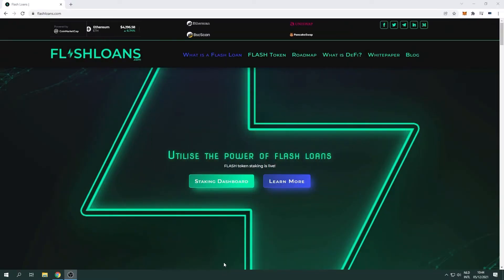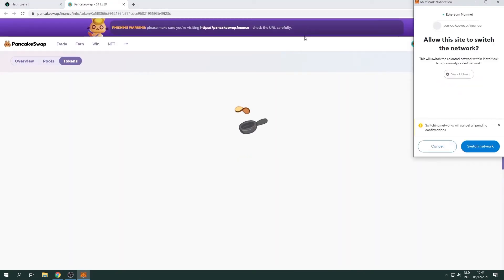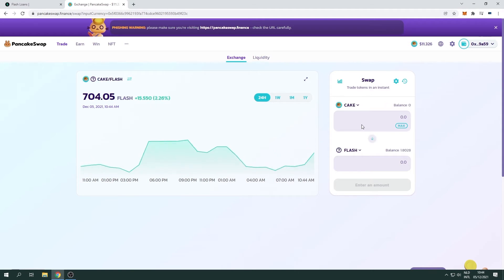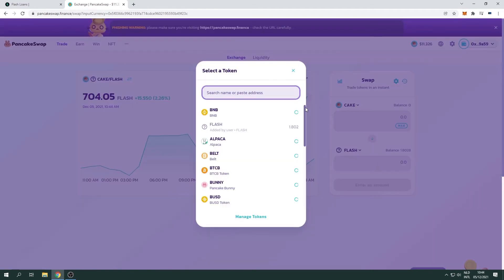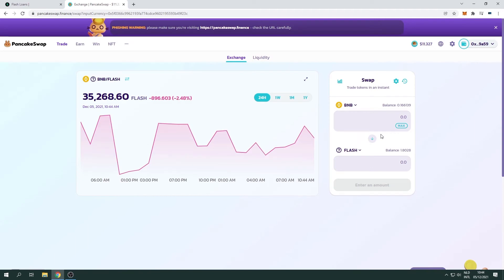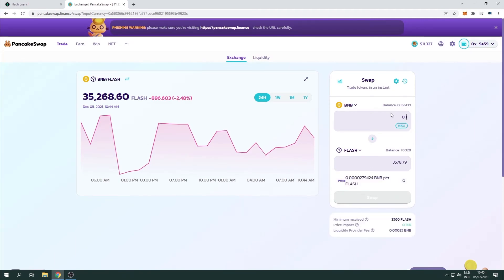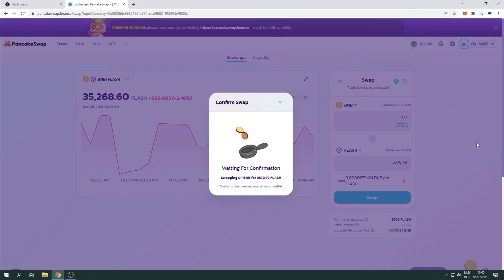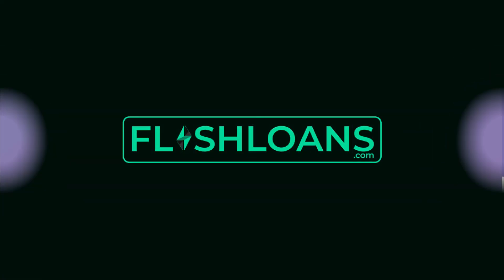Flash Loans Pancake swap tutorial video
A full tutorial on how to trade FLASH tokens on the Binance smart chain network using Pancake swap